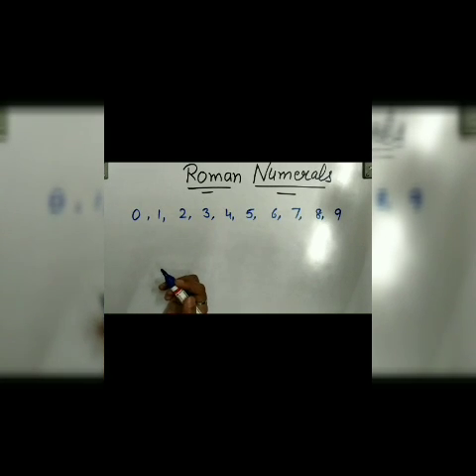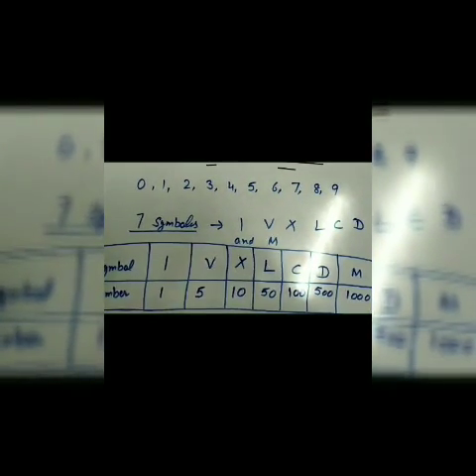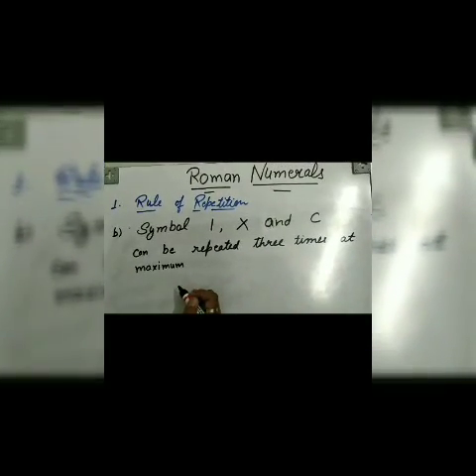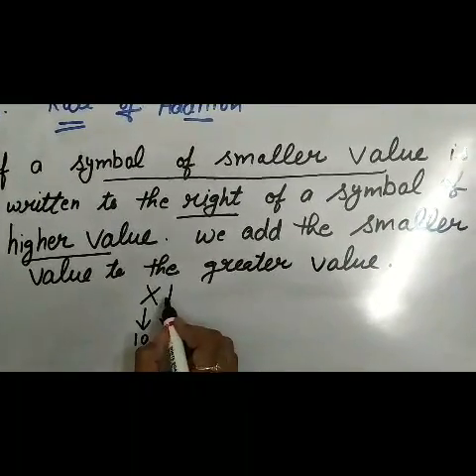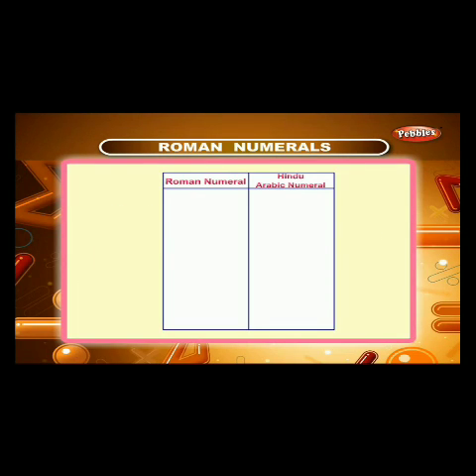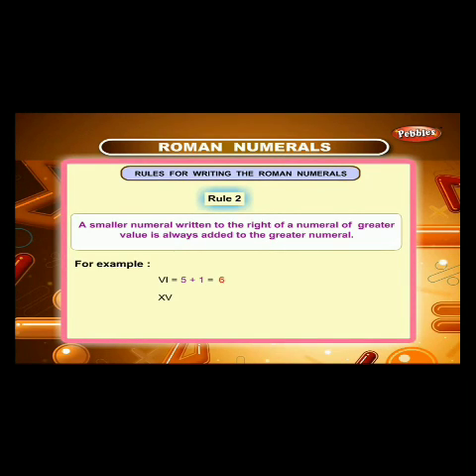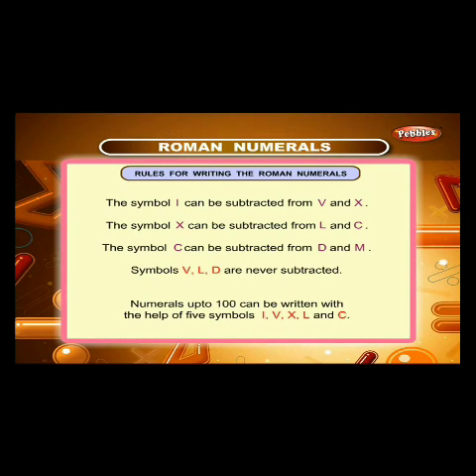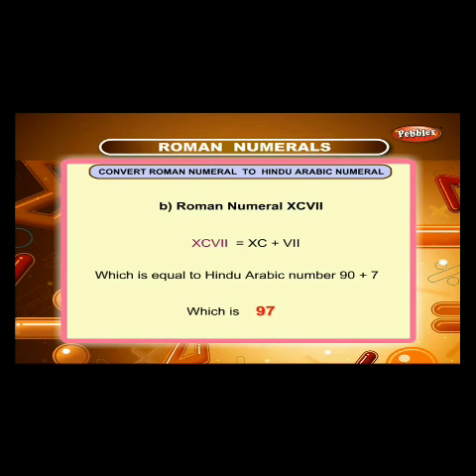Class -4 maths ch-1 (22-04-2020)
Topic- Roman numerals